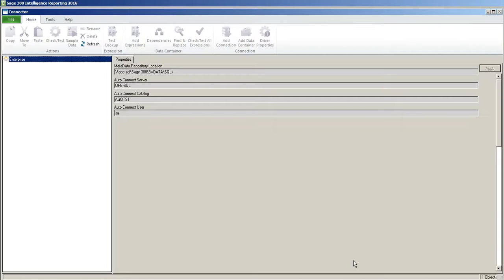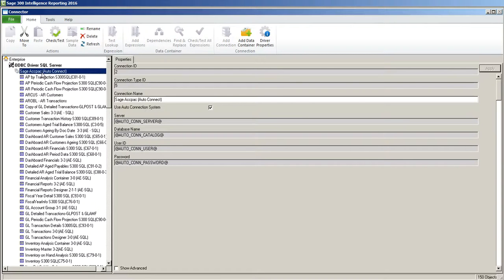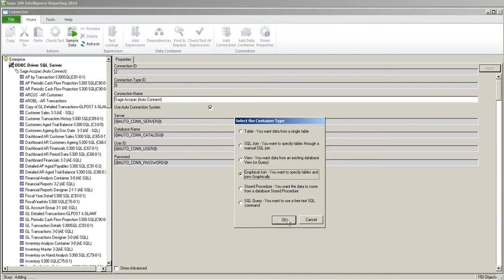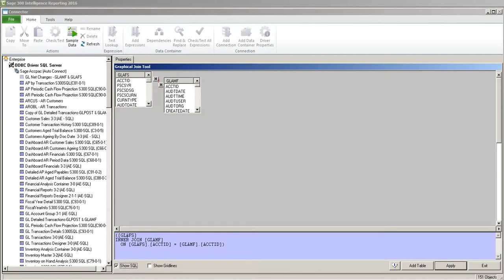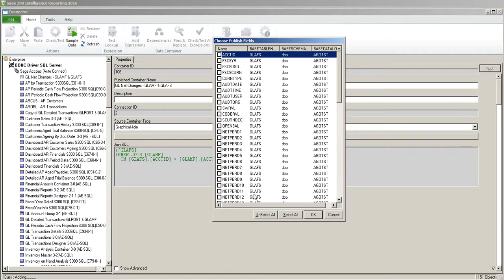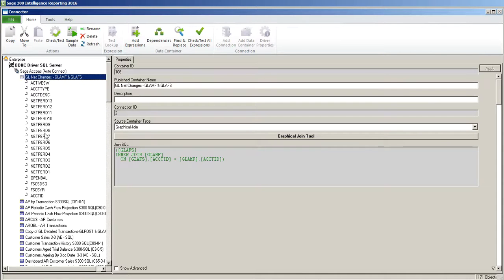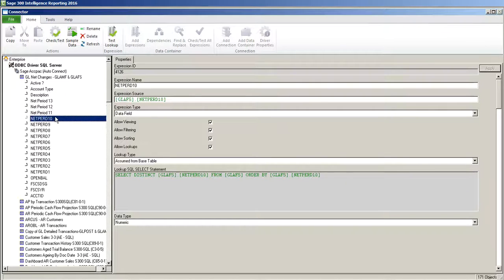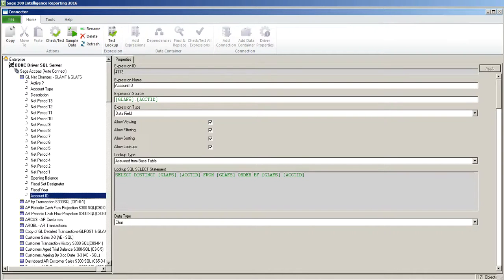Creating a Container in Sage Intelligence Connector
This demo shows you how to create a new data container in the Sage Intelligence Connector.